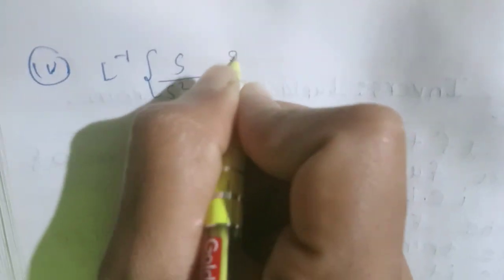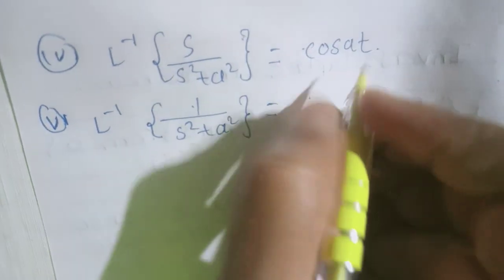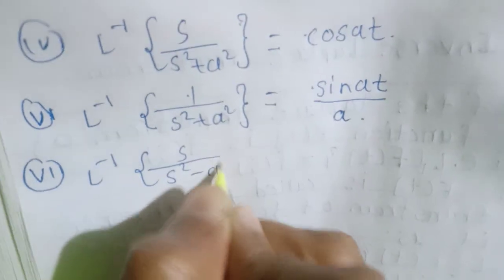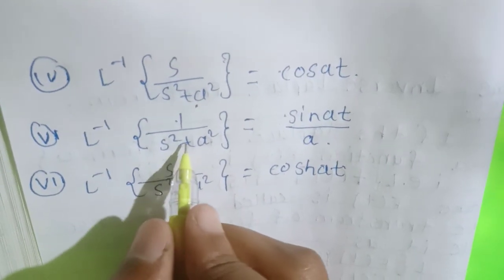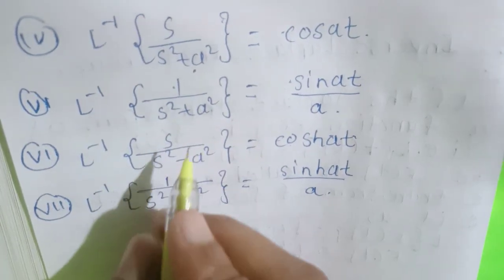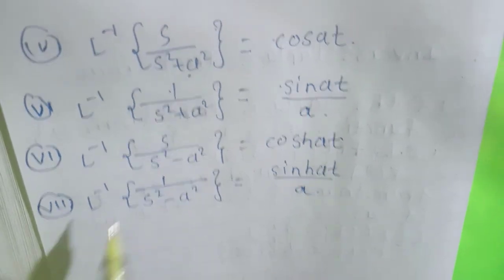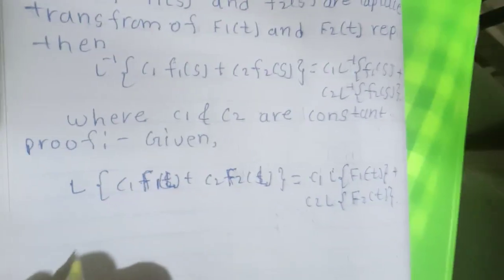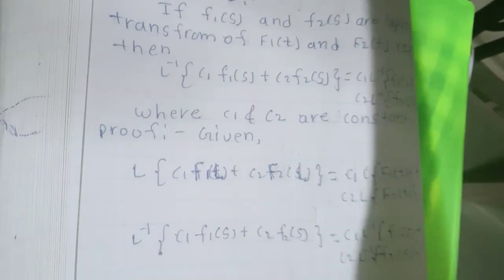inverse Laplace transform video :-1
theorem of linearity property then first shifting property example